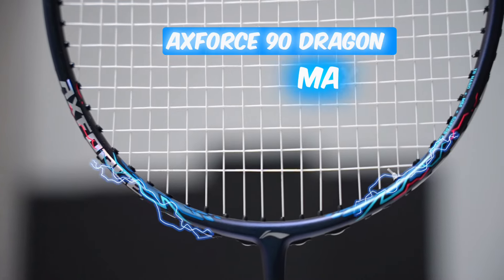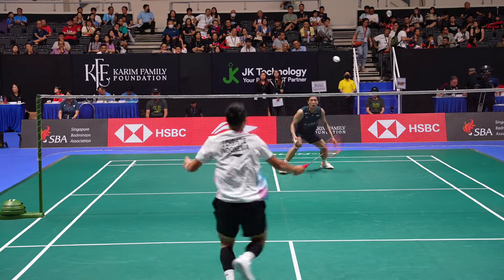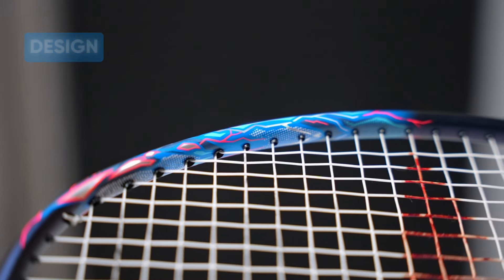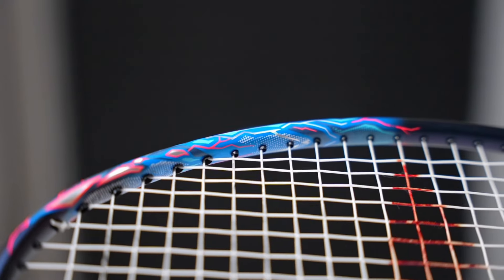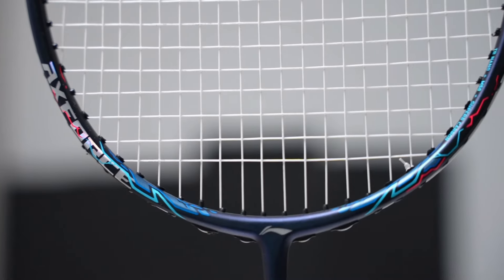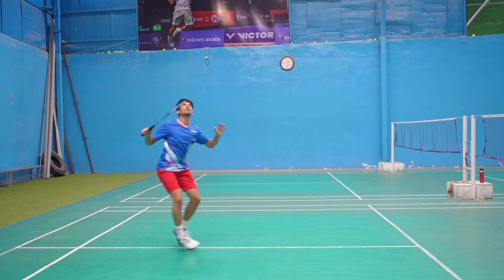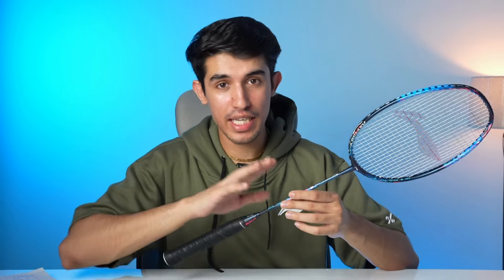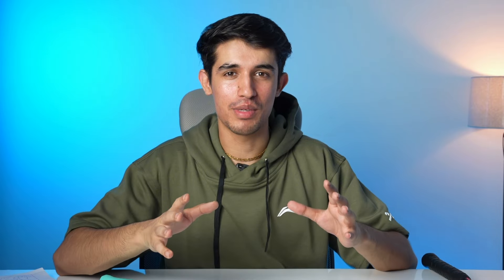Lining Axforce 90 dragon Max review and reality !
This is my honest review about this racket , this series is always have amazing rackets but this Axforce 90 doesn’t match my playing style . I have explained in detail so don’t miss out any point !

You can buy my current fav racket

Customisation

RACKETS

Best Rackets of lining under ₹10,000 .

1. Astrox 100zz
2. Astrox 88D pro
3. Nanoflare 1000z
4.Nanoflare 800 pro
5. Astrox 77 pro

Limited edition kitbags of Yonex
1.3 Zipper Pro kitbag
2. Championship Zipper kitbag
3.Yonex 2 zipper

Yonex Bag pack

1.)

2.) Yonex SHB 39 EX

Infinity pro hundred Badminton shoes :- Infinity Pro | The Hundred Store

Top 10 Rackets Under ₹1500
· Tanso Arashi 1.0
· Hundred Viper 900 Atk
· Young 19 passion extreme
· Tanso Katana
· Young Fury 9
· Rock 88
· Amazon Racket
· Yonex Racket
· Lining Racket
· Apacs Racket

Hi guys I hope you like this video , if you have any doubt please ask me comments section .

1. Kunlavut Vididsran
2. Viktor Axelsen 100zz
3. Viktor Axelsen Duora Z strike
4. Astrox next stage

Feather
Yonex As2
Lining A2
Victor Champion No.1

Best Grip
Super Grip (6 grip pack )
1 Super Grip